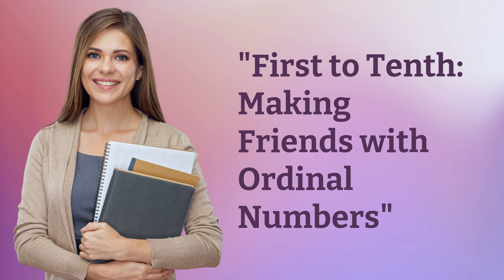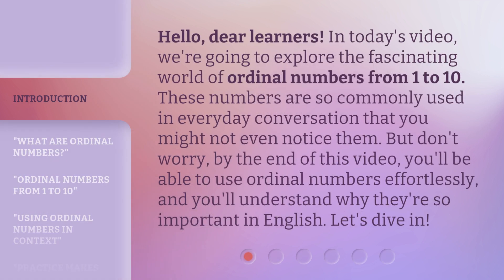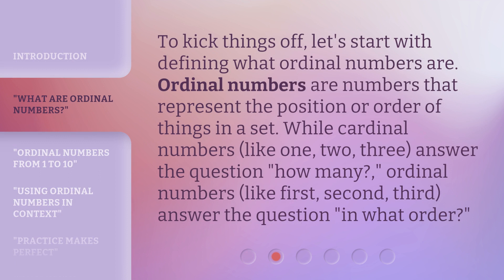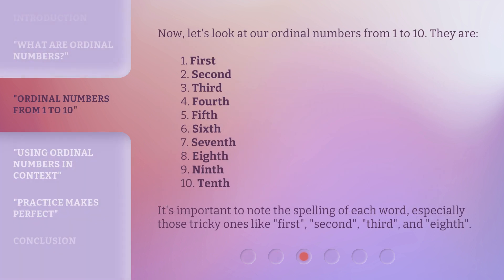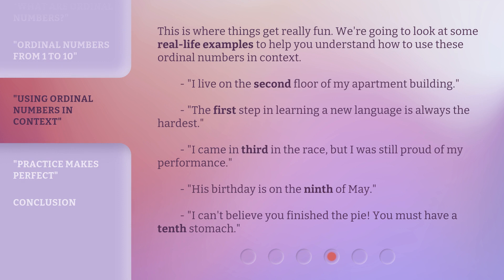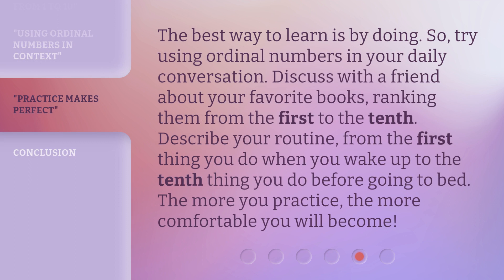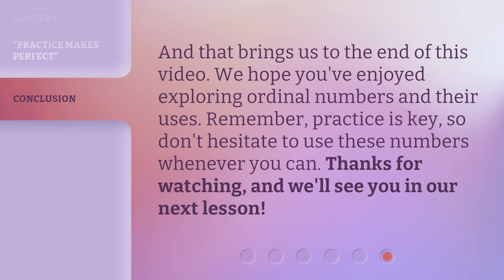"First to Tenth: Making Friends with Ordinal Numbers"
First to Tenth: Mastering Ordinal Numbers • Join us as we explore the fascinating world of ordinal numbers from 1 to 10. Learn how to effortlessly use these numbers and understand their importance in English. Get ready to dive in!

00:00 • Introduction - "First to Tenth: Making Friends with Ordinal Numbers"
00:36 • "What are Ordinal Numbers?"
01:06 • "Ordinal Numbers from 1 to 10"
01:46 • "Using Ordinal Numbers in Context"
02:19 • "Practice Makes Perfect"